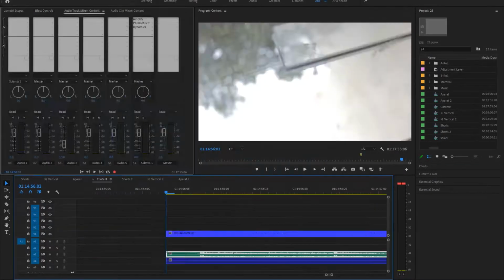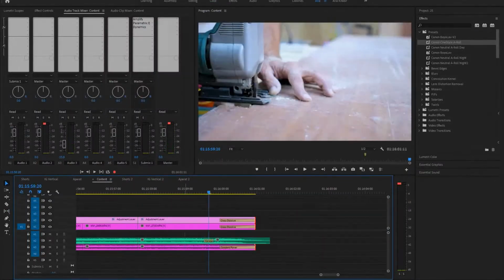Woodwork Broll + Pro Tip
Another time i edit some of my old footages.
In this video you can see how I edit The Broll.
Because there was lots of footages to choose from, I use label in premiere and it helps.

0:00 Intro
0:16 Wood Work BROLL
1:30 How I Edit
2:10 Pro Tip
2:29 Thanks

Like this video? If so,  Don't forget to...